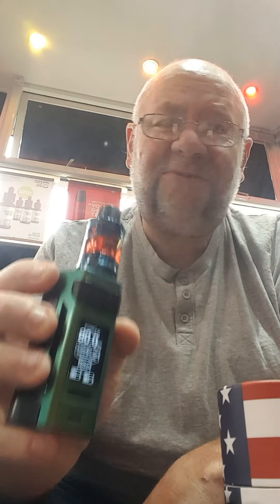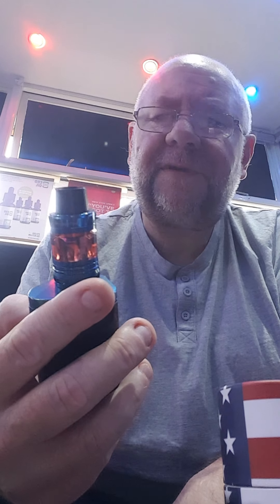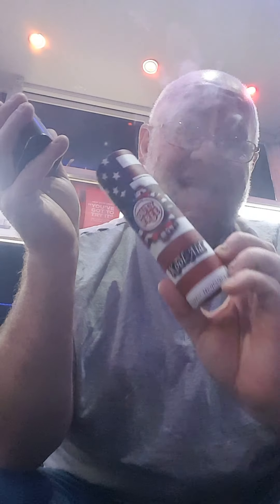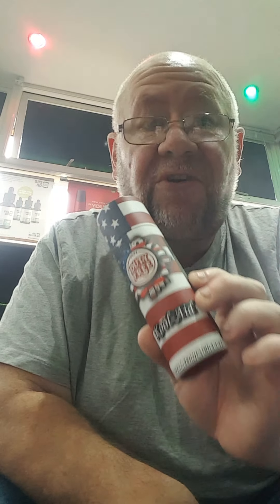VAPE DUTY FREE - KOOL AIDE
Award winning flavour but does it tick the boxes?